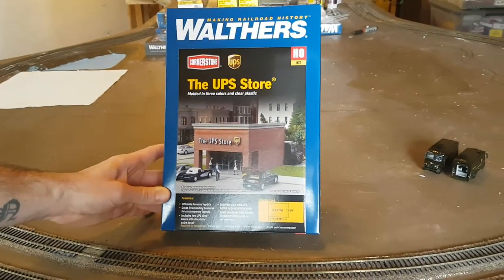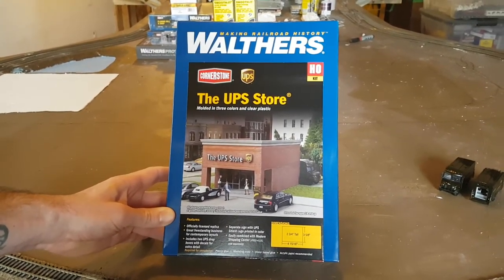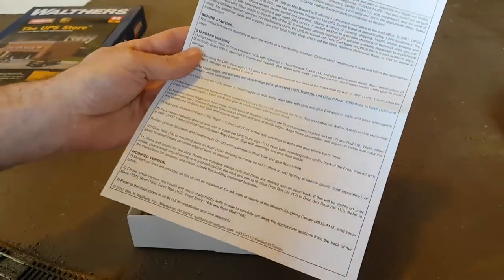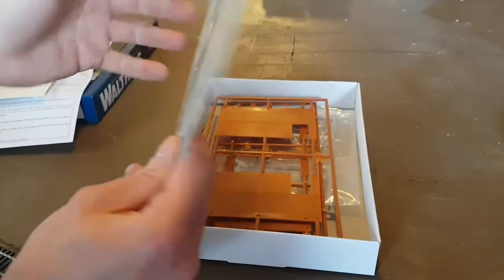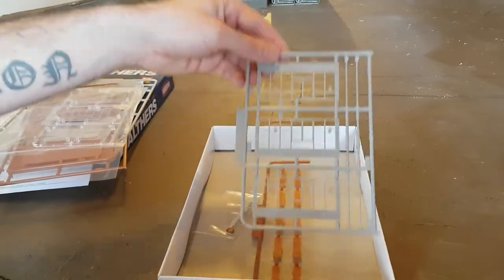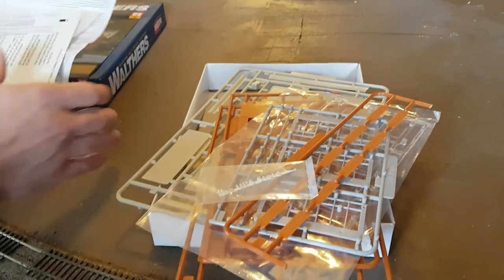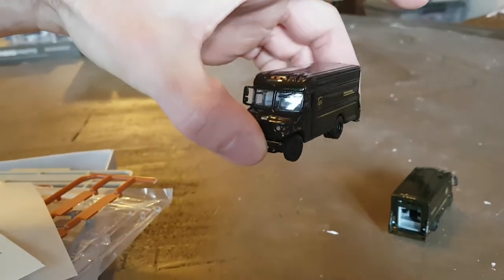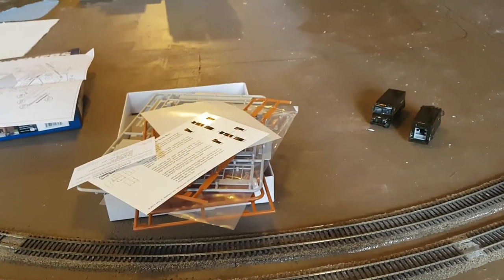Walthers The UPS Store Episode 1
In the first episode of The UPS Store build I open the box and show you all the pieces that come in the kit. I also show you two Norscot UPS trucks that I have had for a while.